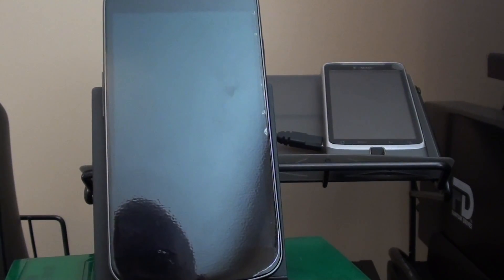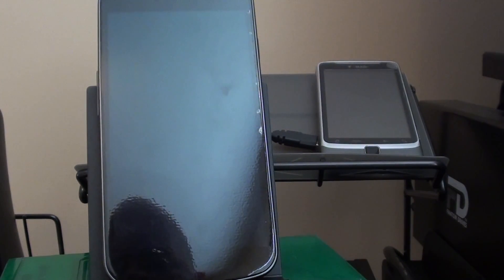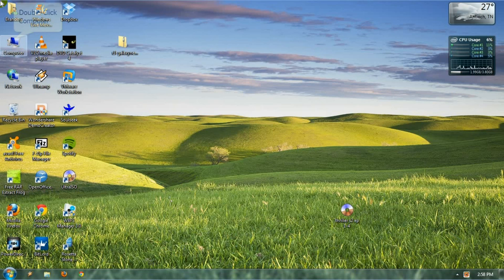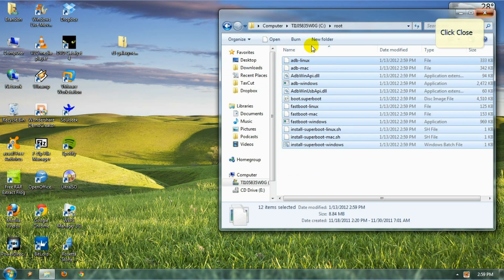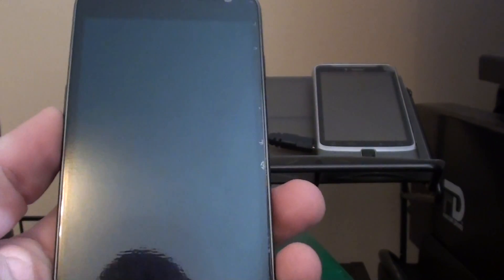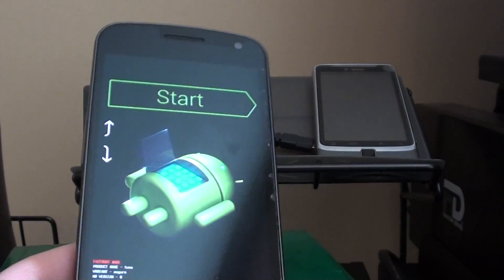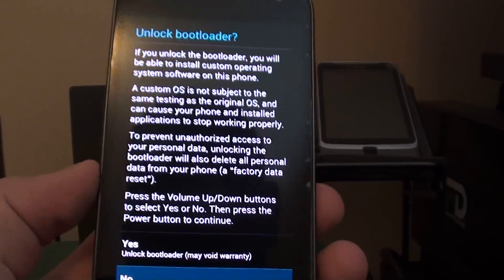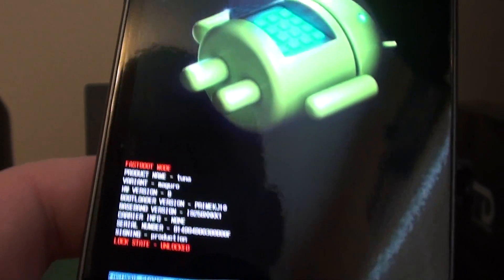Galaxy Nexus Root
This is a video on how to root your GSM Galaxy Nexus. I am using Paul O'Briens Superboot! Very simple! Unlocking the device will WIPE ALL DATA!